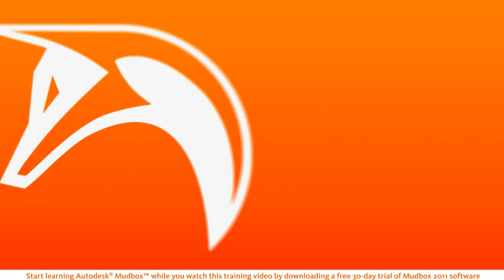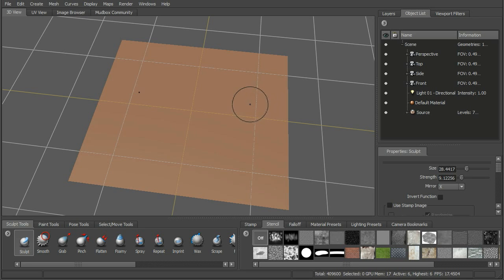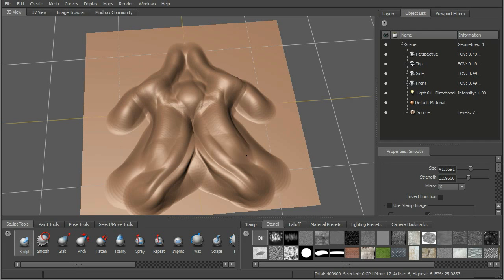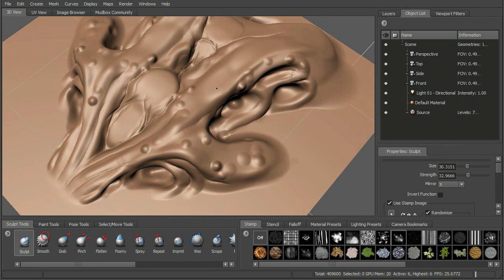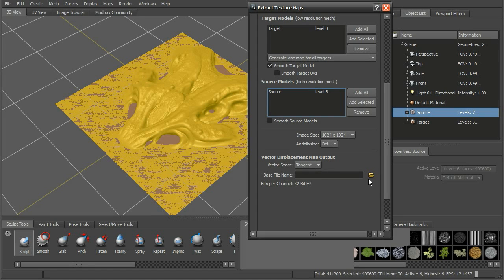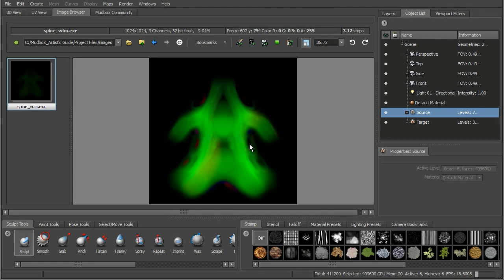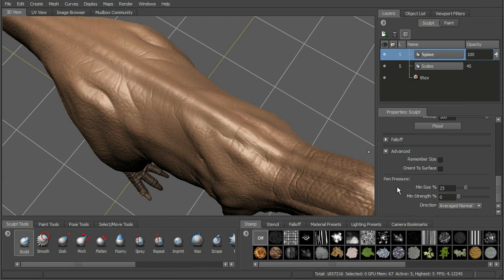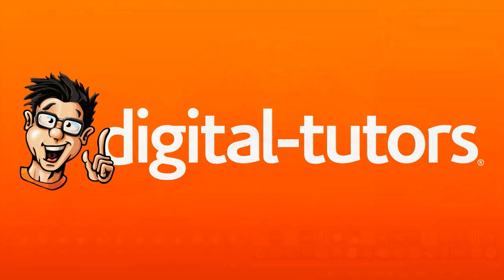Using Vector Displacement Maps Tutorial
Sculpted detail can be extracted in Mudbox using a variety of methods, but we'll explore the new Vector Displacement Maps as a method of transferring more complex sculpted detail, such as undercuts.